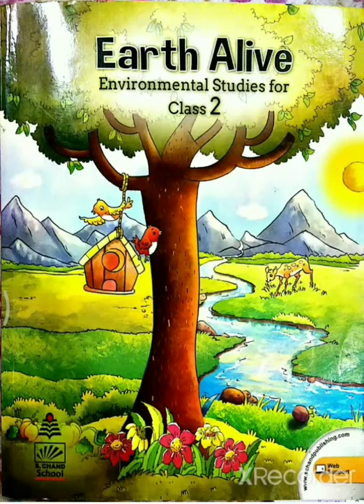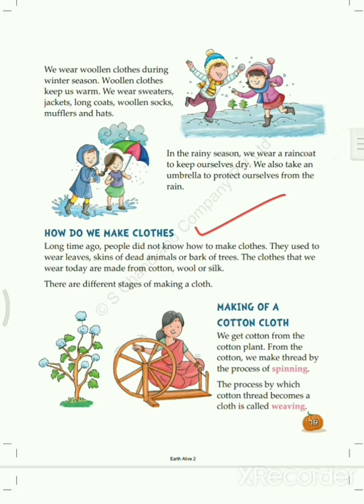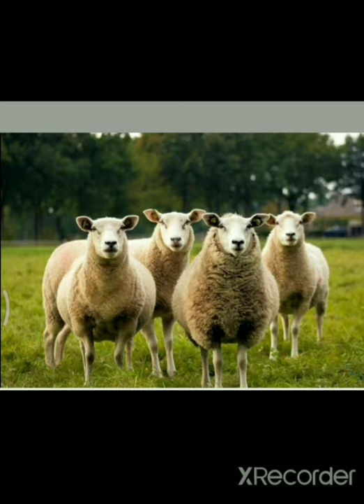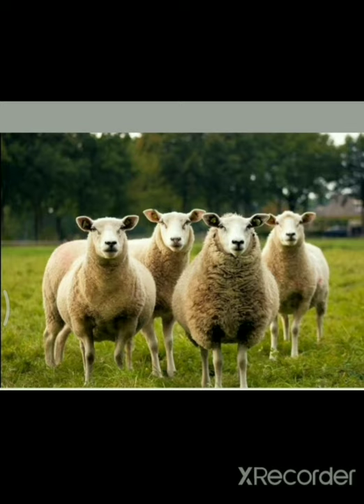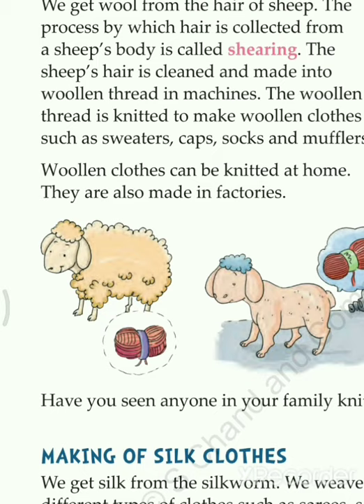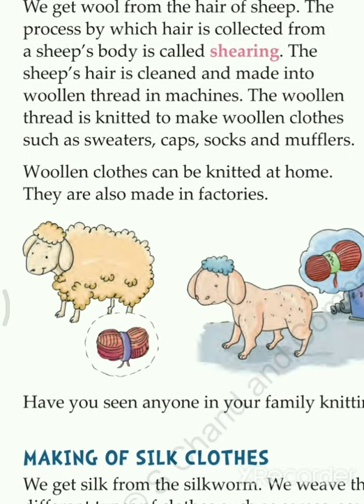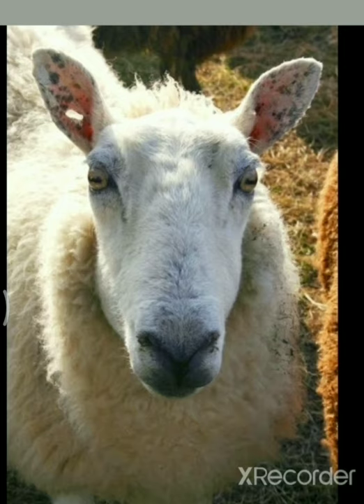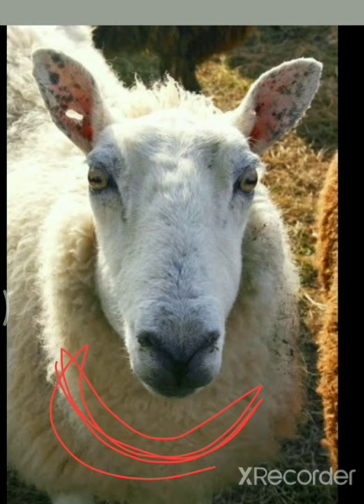Class 2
EVS -  3. The clothes we wear (Making of wool).